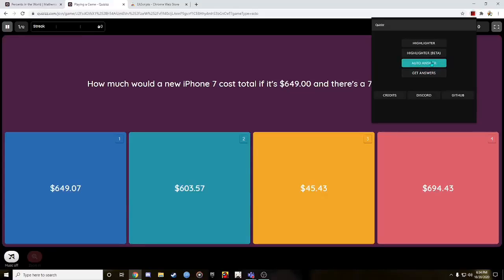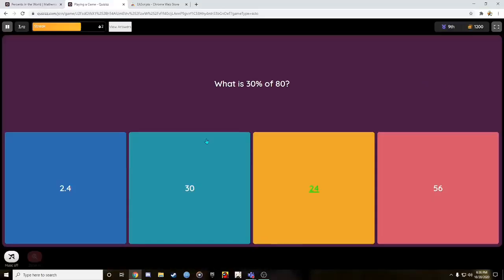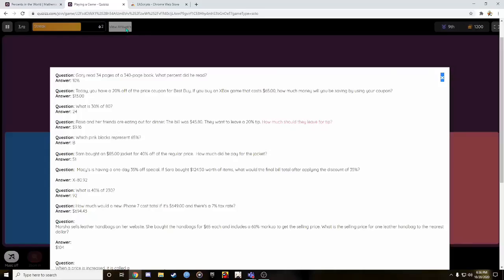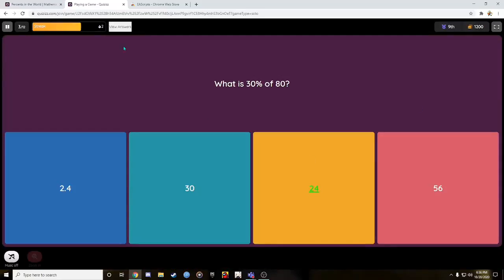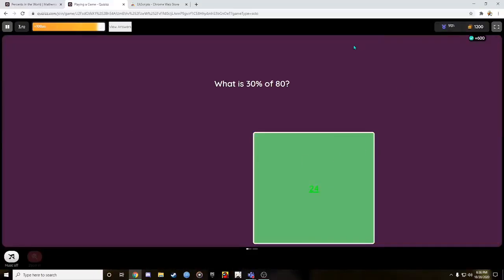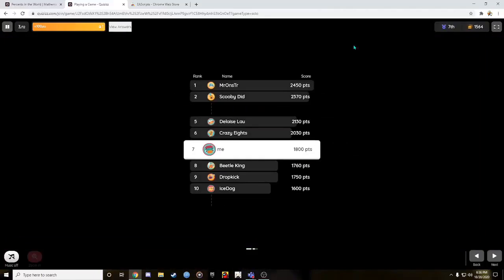new quizizz extension cheat update and how to use it correctly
aloe lads heres a video of me explaining how the hack works for quizizz and how to use it correctly